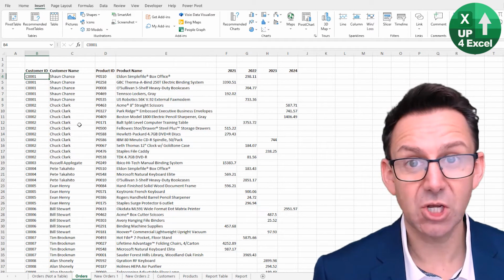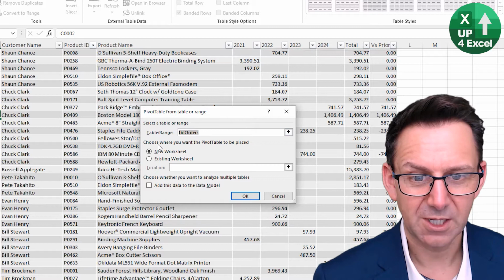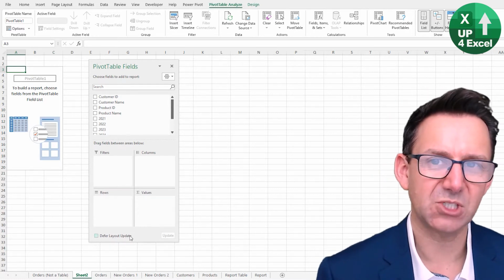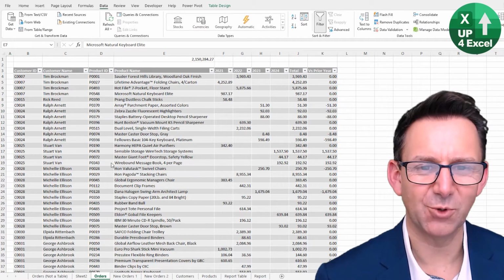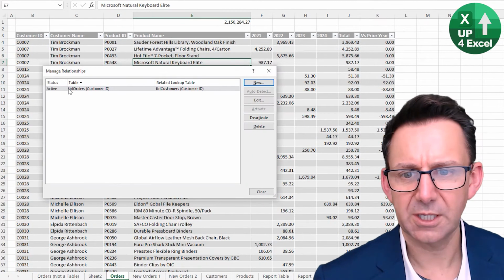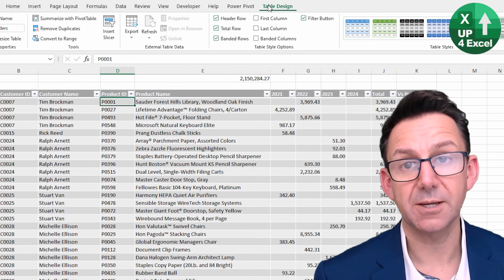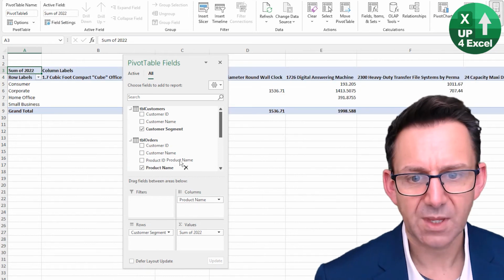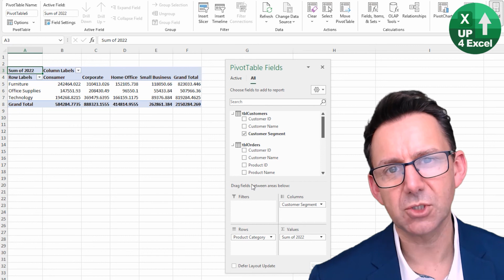Why you should always start Pivot Tables with Excel Tables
🎯 Your Pivot Table just got built 5 times faster….and sucks up new data without you changing the data range! Excel Tables and Pivot Tables were born to be together…find out why here.

🕑 Video Timings:
00:00 What is this all about
01:10 One-Click Pivot Tables
03:22 Multiple Tables in One Pivot

📒 The Benefits of this Tutorial:
Never have to change the range your formulas again
Keep all your formulas up to date with any new data you add
No requirement to select your data range for pivot tables or have to update it for new data when things change
Save lots of time and effort by linking tables together for a single pivot table
Combine all data into a single pivot table without using VLOOKUP, INDEX MATCH or XLOOKUP
Run a pivot table across multiple tables of data without using power query or powerpivot

You'll Learn All This:
How Excel tables expand your data range automatically
Create a pivot table from your data with a single click
Combine data from multiple tables into a single pivot table without formulas or moving data around your spreadsheet

🥉 Overview of Excel tables
To make managing and analyzing a group of related data easier, you can turn a range of cells into an Excel table (previously known as an Excel list).

Note: Excel tables should not be confused with the data tables that are part of a suite of what-if analysis commands.

A table can include the following elements:

Header row
By default, a table has a header row. Every table column has filtering enabled in the header row so that you can filter or sort your table data quickly.
You can turn off the header row in a table.

Banded rows
Alternate shading or banding in rows helps to better distinguish the data.

Calculated columns
By entering a formula in one cell in a table column, you can create a calculated column in which that formula is instantly applied to all other cells in that table column.
Add a single formula in a table cell that will autocomplete to create a calculated column

Total row
Once you add a total row to a table, Excel gives you an AutoSum drop-down list to select from functions such as SUM, AVERAGE, and so on. When you select one of these options, the table will automatically convert them to a SUBTOTAL function, which will ignore rows that have been hidden with a filter by default. If you want to include hidden rows in your calculations, you can change the SUBTOTAL function arguments.

In this tutorial, I demonstrate how to leverage Microsoft Excel's powerful features to efficiently create pivot charts and tables directly from your data tables. By converting your data into Excel tables, you unlock a plethora of benefits and functionalities that streamline your data management and analysis process.

Firstly, an Excel table is not just a regular data collection; it's a structured format recognized by Excel, accessed via the 'Insert' menu. Converting your data into a table grants you immediate advantages, such as a dedicated 'Table Design' menu and enhanced right-click options, simplifying data manipulation and analysis.

One of the standout features I cover is the seamless integration of Pivot Tables with Excel tables. With just a click on the 'Summarize with Pivot Table' button in the Table Design menu, you can swiftly create dynamic pivot tables that automatically update as new data is added. This eliminates the common pitfall of outdated data in pivot analyses, ensuring your reports are always current and accurate.

Additionally, I delve into the power of establishing relationships between different tables using Excel's 'Relationships' feature under the Data menu. This advanced technique allows you to link related tables based on common identifiers like customer or product IDs. By doing so, you can consolidate data across tables without resorting to complex lookup formulas or external tools like Power Query. This capability not only saves time but also enhances your ability to generate comprehensive reports and analyses effortlessly.

By the end of this tutorial, you'll be equipped to:
- Create Excel tables to organize and manage your data efficiently.
- Establish relationships between tables to integrate and analyze related data seamlessly.
- Automatically update pivot analyses as new data is added, ensuring accuracy and relevance.
- Enhance your reporting capabilities without the need for extensive formula knowledge or external tools.

If you're looking to streamline your data analysis workflow and achieve tangible results quickly in Excel, this tutorial is essential viewing. Mastering these techniques will undoubtedly elevate your proficiency and productivity in Excel.